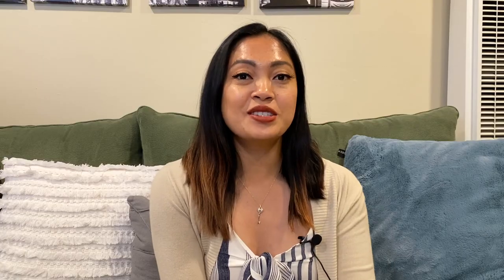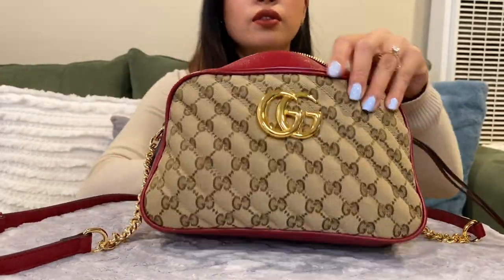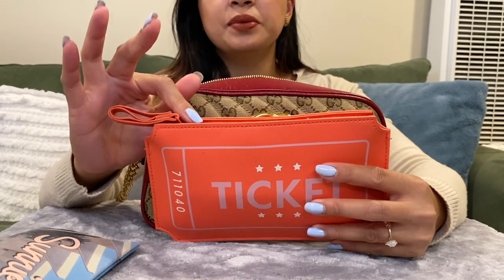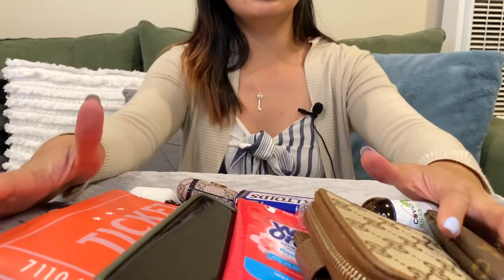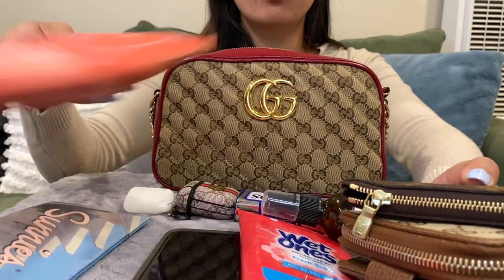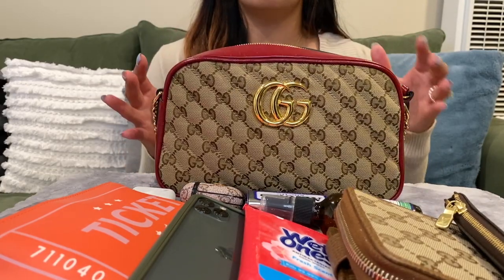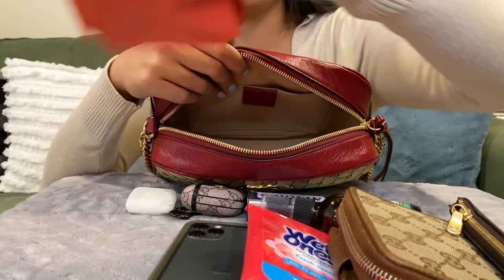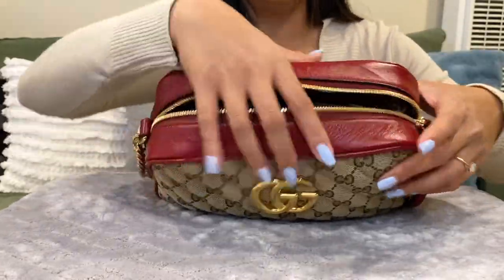What Fits Inside GG Marmont 2.0 Small Matelasse in Original Canvas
This purse is the GG Marmont 2.0 Small Matelasse In Original Canvas. I bought this from the Neiman Marcus' website. It is currently sold out in their website and limited stock on Gucci's website. I love how this purse is spacious and lightweight! I highly recommend this to anyone who is planning on getting one.

Gucci Bag:
Red:

Ring Light: